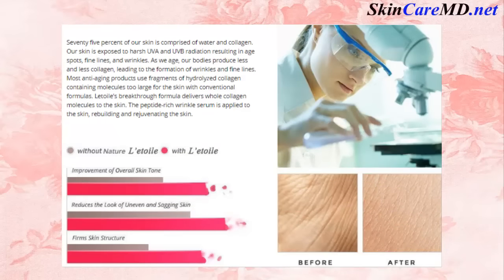L'etoile Anti Wrinkle Complex Review - The Effective Anti-Aging Skincare Formula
l'etoile anti-aging cream, l'etoile anti-aging cream ingredient, l'etoile anti-aging cream does it work, l'etoile anti-aging cream side effects